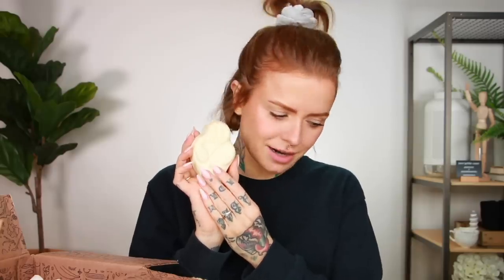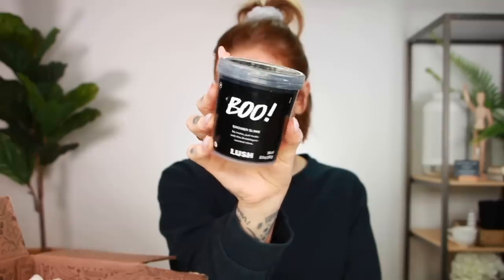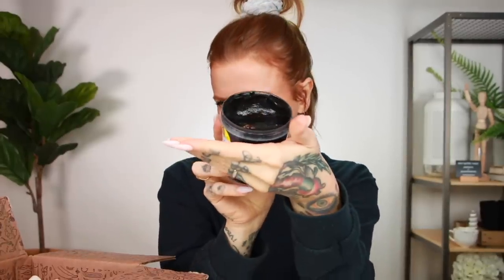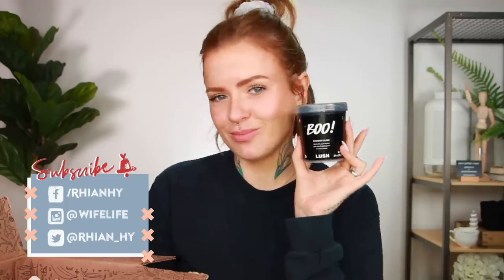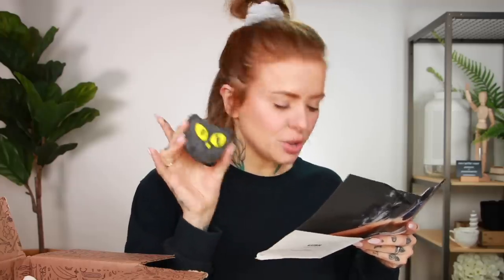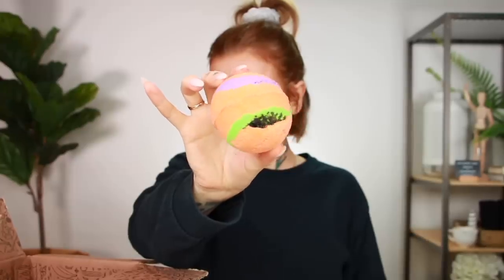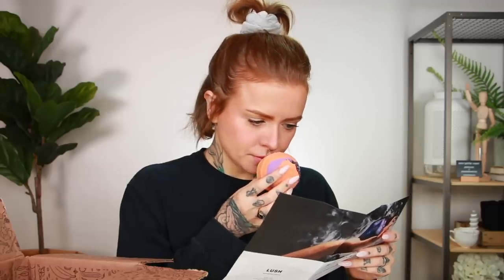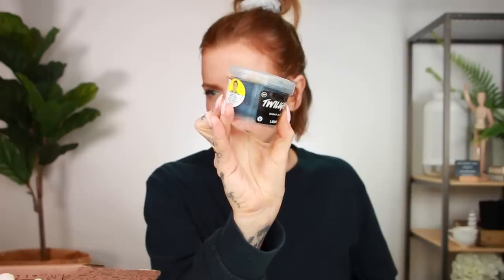FRIDAY THE 13TH RELEASES | getting spooky in the shower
Also theres a trypophobia trigger in this video. Its noted on screen!
More stuff below 👇🏼

FTC: This video is not sponsored and products were received in PR.

👇🏼LINKS & DISCOUNTS👇🏼

GENERAL/MISC:
Ebates (cash back on loads of big stores)